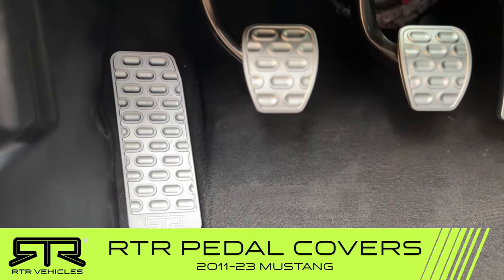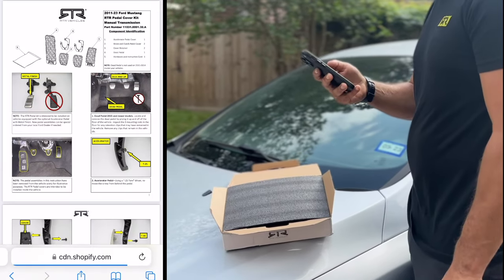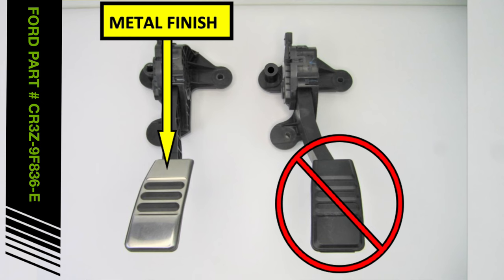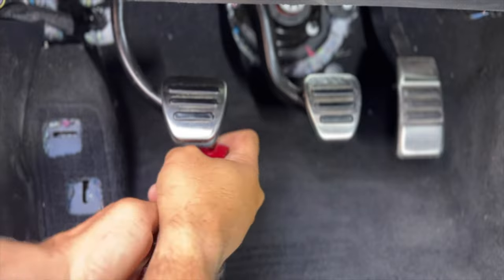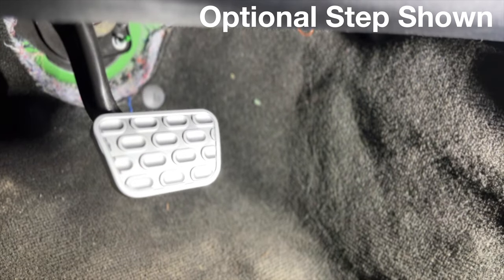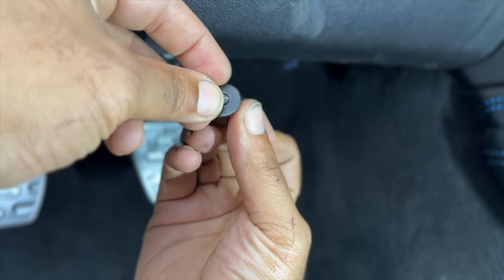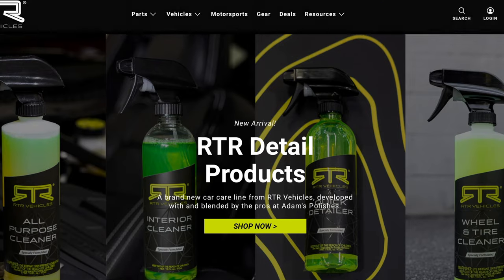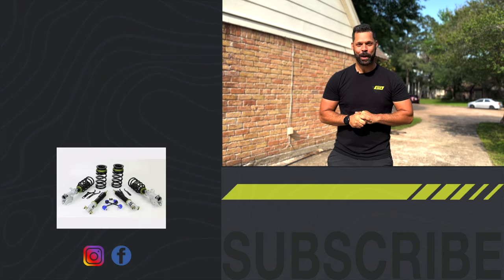Installing the RTR Manual Pedal Covers (11-23 Mustang GT, EcoBoost, V6)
In this video, we instal the RTR Manual Pedal Covers (11-23 Mustang GT, EcoBoost, V6).

RTRVehicles on Facebook

INTRO - 00:00
Download Instructions - 00:22
Inside the Box - 00:45
Tools Needed - 01:07
Removal - 01:21
Install - 02:34
Close out - 03:29

What's in the Box:

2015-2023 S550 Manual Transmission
(1) Throttle Pedal Cover
(2) Brake/Clutch Pedal Covers
(2) Brake/Clutch Pedal Brackets
(1) Dead Pedal
(1) Hardware Kit
(1) Install Instructions

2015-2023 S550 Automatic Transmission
(1) Brake Pedal Cover
(1) Brake Pedal Bracket
(1) Dead Pedal
(1) Hardware Kit
(1) Install Instructions

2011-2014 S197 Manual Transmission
(1) Hardware Kit
(1) Install Instructions

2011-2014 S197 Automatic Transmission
(1) Hardware Kit
(1) Install Instructions

Installation Time: 30 Minutes

Difficulty Level: Simple Installation

Features

- Fits 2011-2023 GT, EcoBoost, and V6 Mustangs
- Signature RTR Pill Pattern design integrated on pedals
- Made from cast aluminum
- Satin Chrome Finish
- Fits automatic and manual transmission equipped GT, EcoBoost, and V6 Mustangs
- Bolt-on installation
**If your Mustang is equipped with black pedals, you will need Ford part number CR3Z-9F836-E for throttle pedal compatibility.

Description

Product Benefits

It’s time to take the cockpit of your ’11-’23 Mustang GT, EcoBoost, or V6 to the next level with a set RTR Pedal Covers! The signature RTR Pill Pattern design is integrated on each pedal. This design isn’t just aesthetic — it also adds grip while you’re on the track or just cruising the streets giving you increased control. They are made from cast aluminum with a satin chrome finish that complements any color scheme, while giving your interior a refined look.

Simple Install

RTR Pedal Covers are incredibly easy-to-install. Installation is as simple as bolting them on—just a few minutes of your time and you won't regret it! The same RTR Pedal Covers are installed on all of our RTR Spec 5-FD Mustangs that compete in Formula Drift. We can’t promise that they will give you the same driving skills that Vaughn Gittin Jr., James Deane, or Chelsea DeNofa have, but we can say that your interior will look much better with these installed!

FITMENT DISCLAIMER: If your Ford Mustang is equipped with black pedals, you will need to replace your factory throttle pedal assembly with Ford part number CR3Z-9F836-E for the Pedal Covers to fit. Ford Mustangs equipped with Chrome Pedals do not require additional parts for installation. If you own a S197, or a Right Hand Drive Mustang (International markets) you will receive a dead pedal in your package that is not used. Feel free to use it as you wish

Special Thanks to @GEARWRENCHTools for supplying the right tools for every job in any garage.